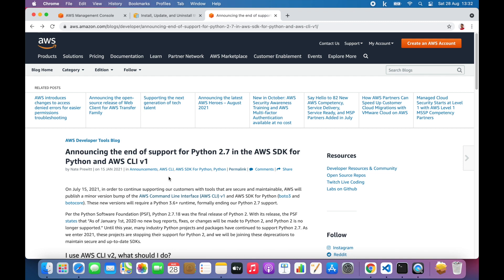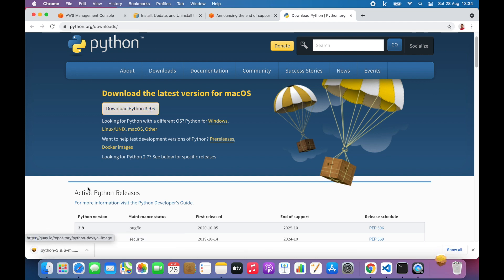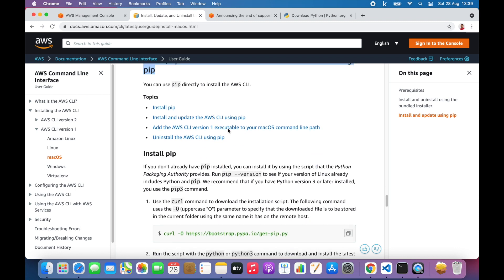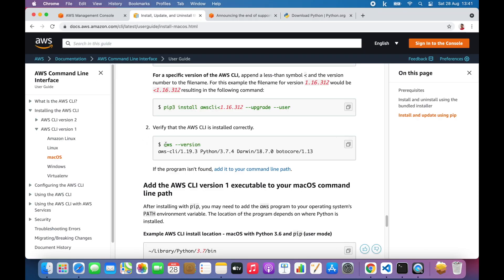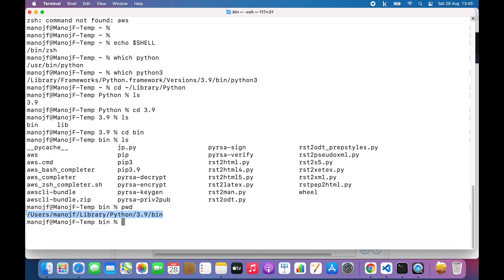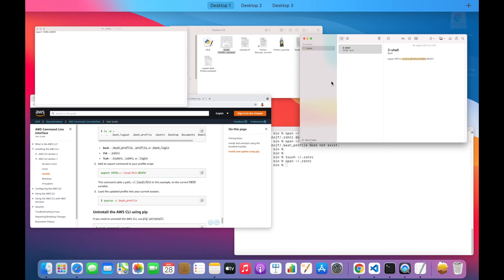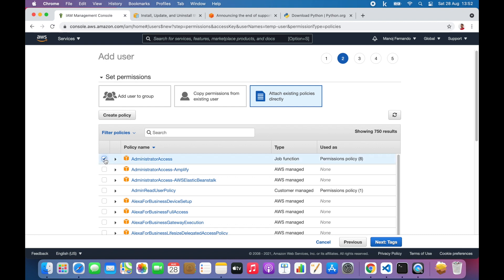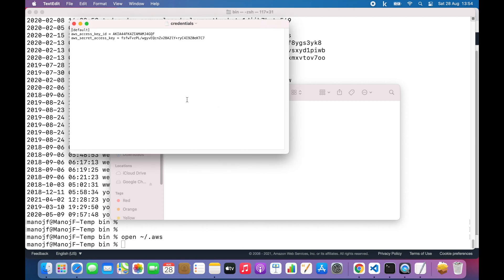How to install AWS CLI on macOS?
Enjoyed the video? Help me brew up more cloud content 🚀☕️ 🚀 Join "The Complete Guide to Build Serverless Applications on AWS" course here👇

getting started on aws
cloud computing
cloud